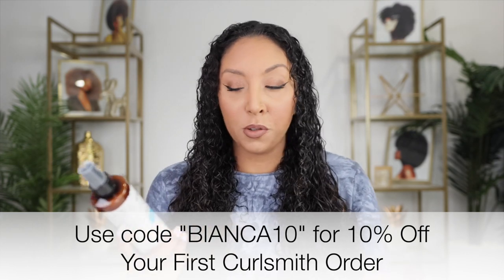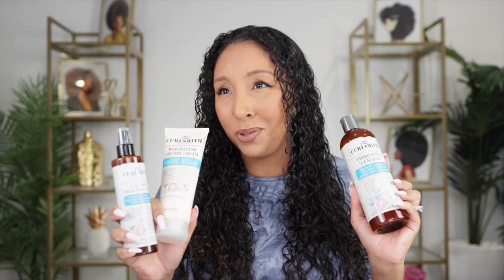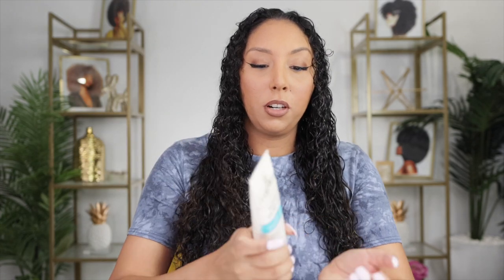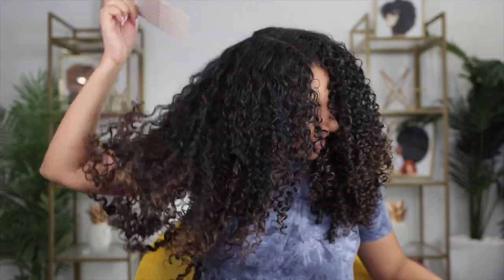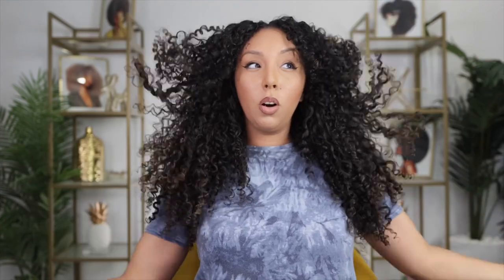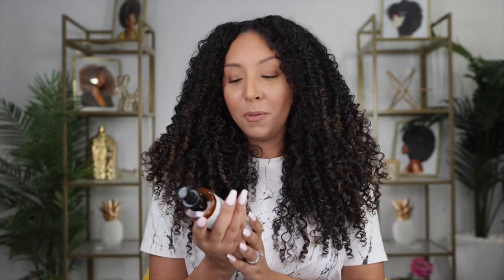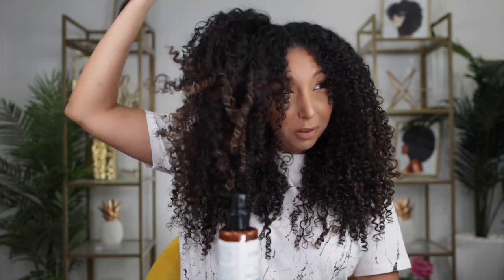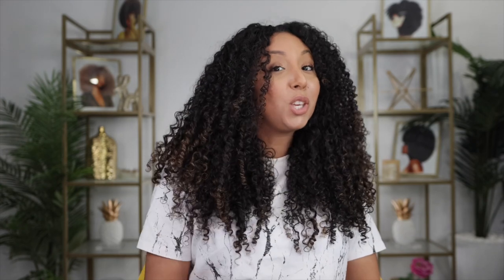Get Fuller Looking Hair! New Curlsmith Full Body Thickening Lotion 24Hr Wear Test | BiancaReneeToday